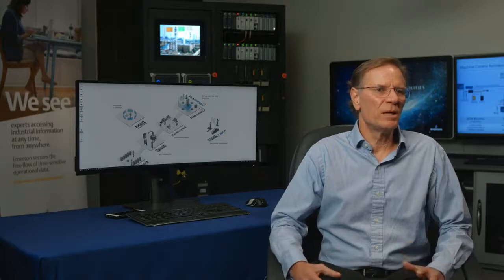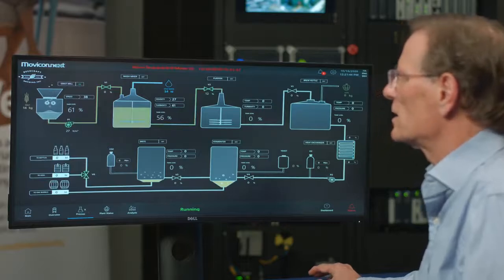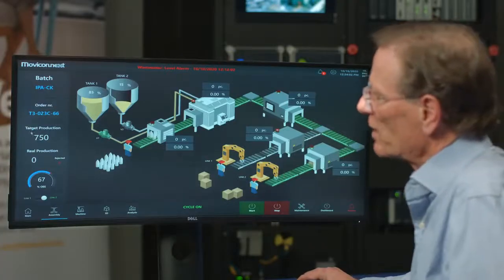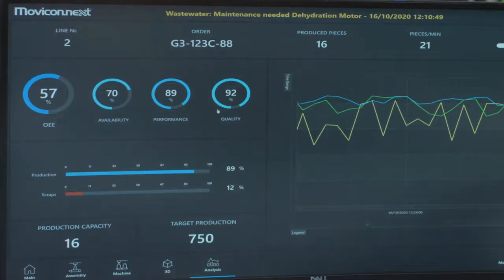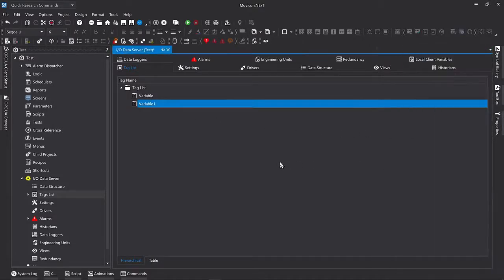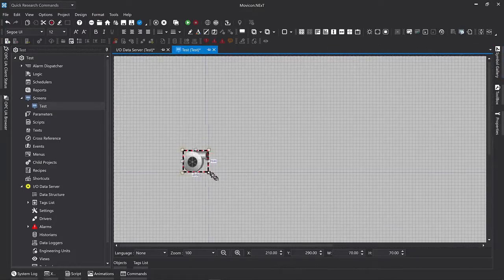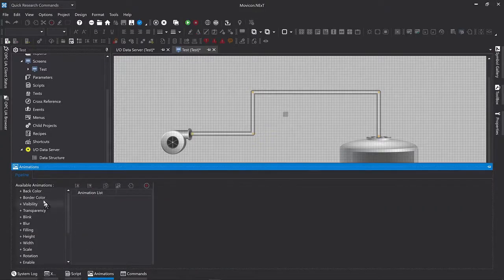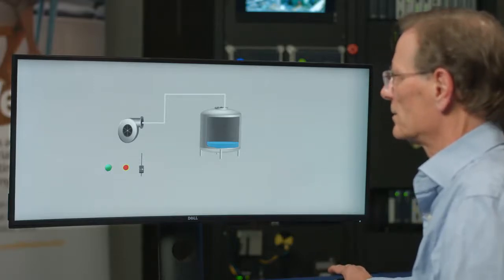Transform Manufacturing Operations with Data Management Analytics Visualization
To stay competitive, manufacturers need a modern approach that rethinks the data model to create flexibility, scalability and modularity that works from the edge to the cloud with accessibility from any device. Emerson is helping end users and OEMs harness data closer to the source and supply it to the right personnel to deliver fast, informed action with PACEdge™ IIoT Suite.